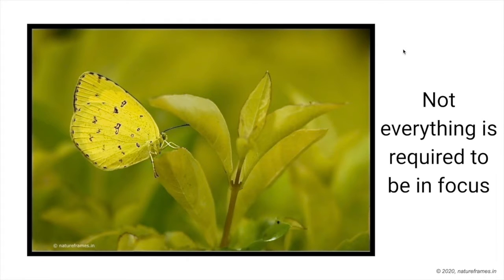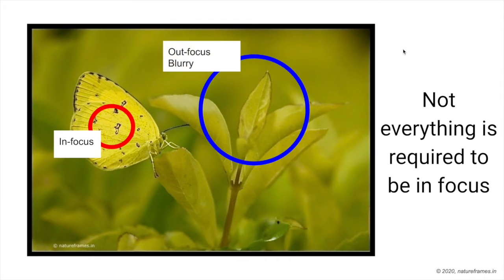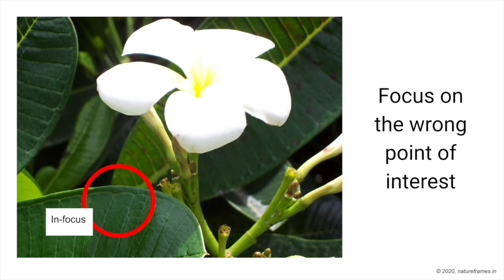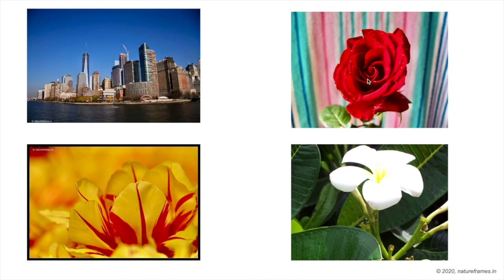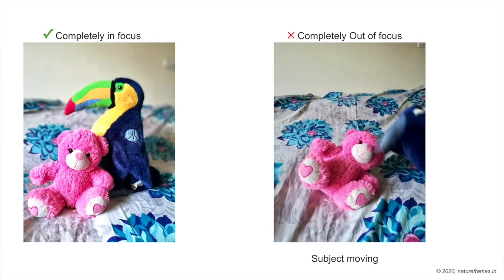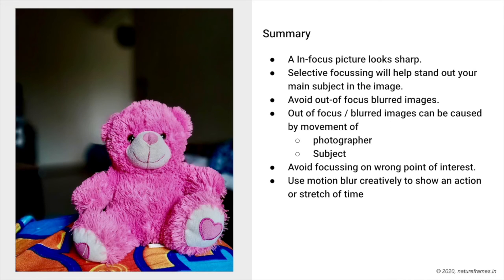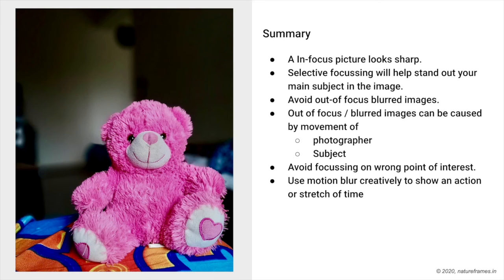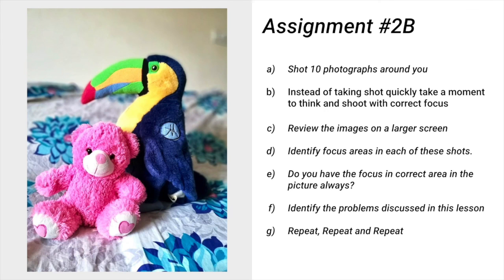1 Focus HCBP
Introduction to How to Capture Beautiful Pictures Course